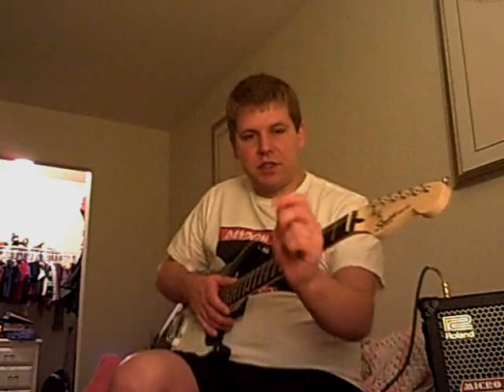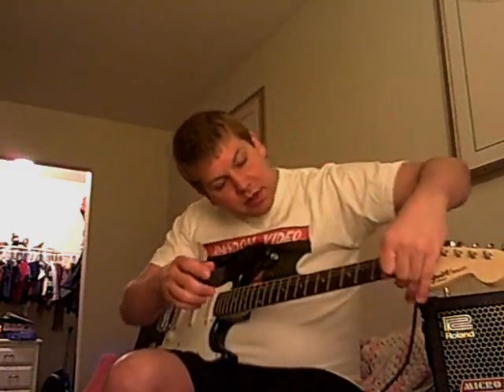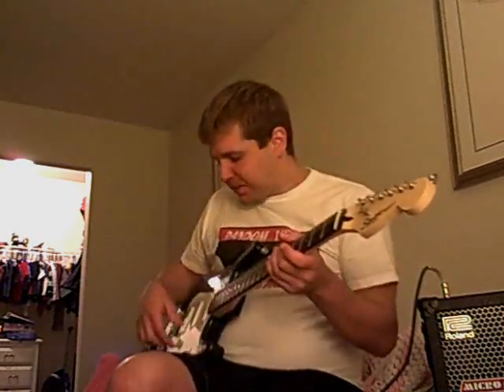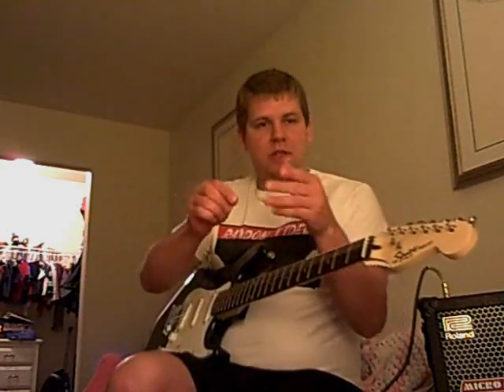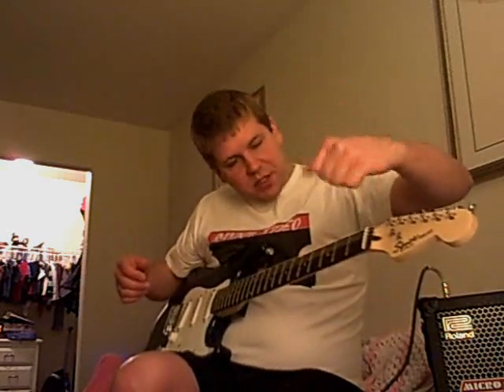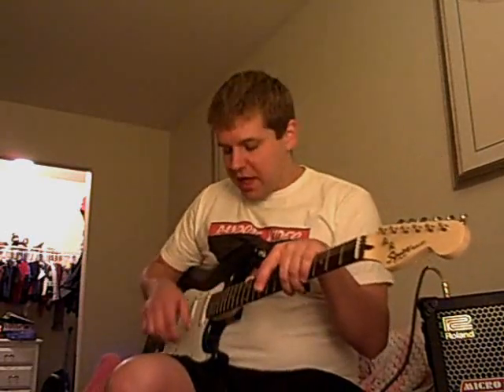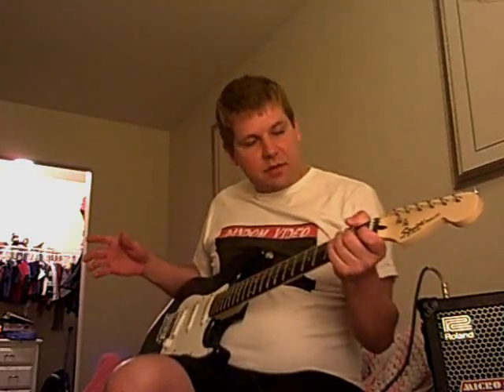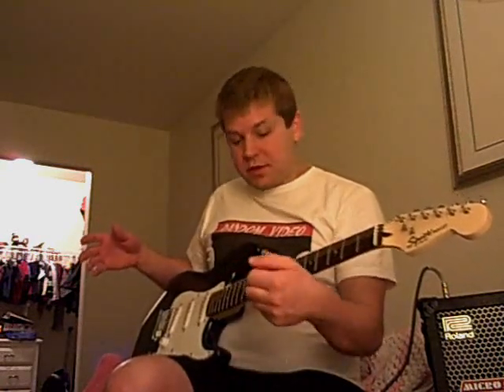Weird Guitar Sounds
Experimental Stuff